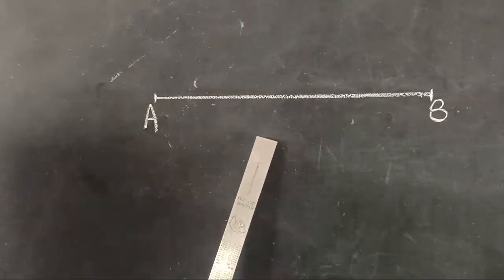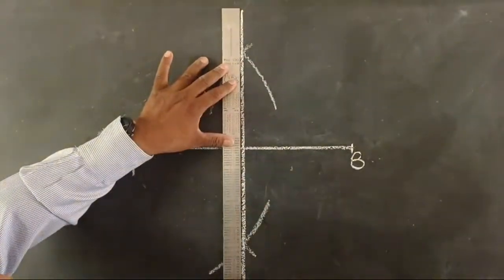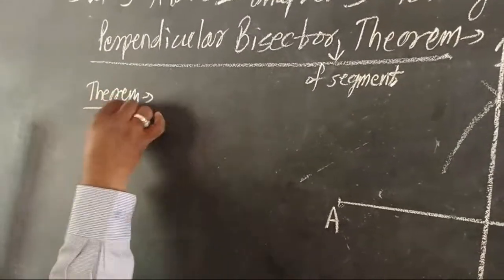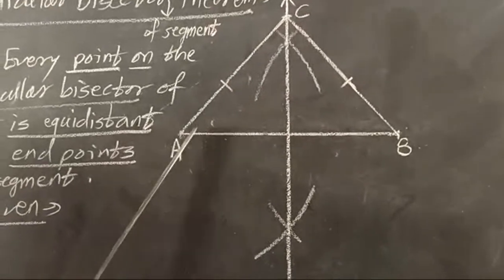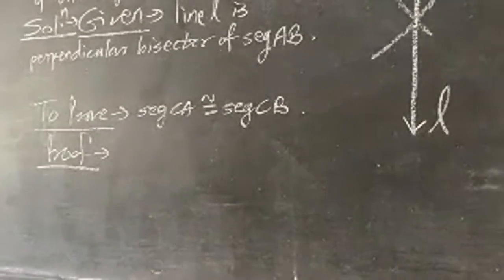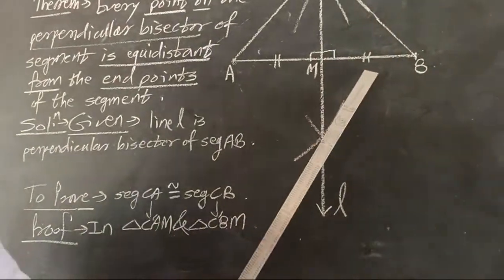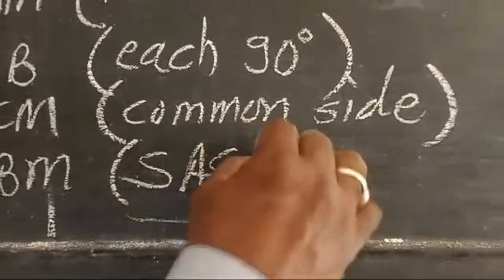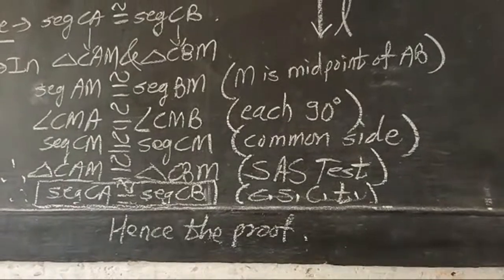STD. 9 th Maths 2 Triangle , Perpendicular Bisector Theorem